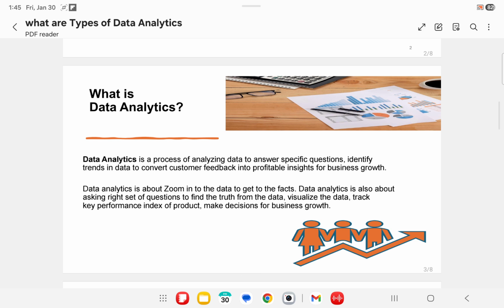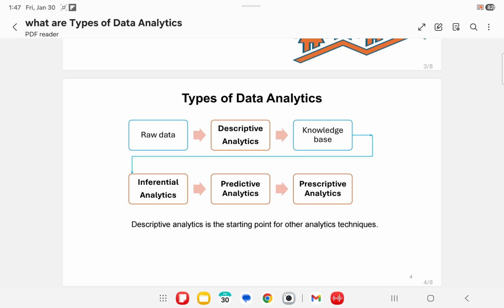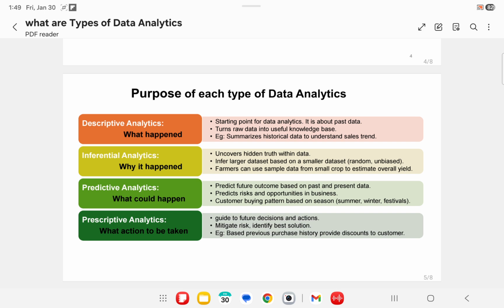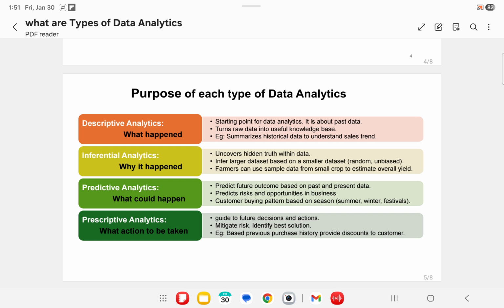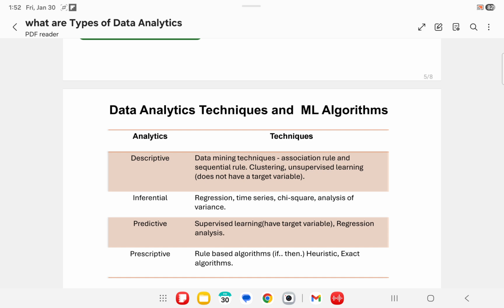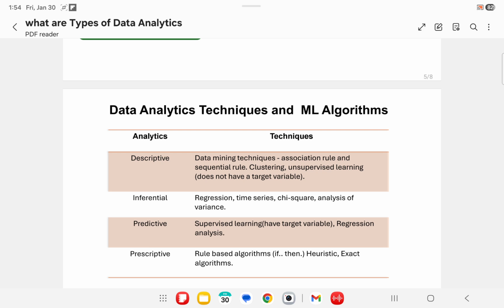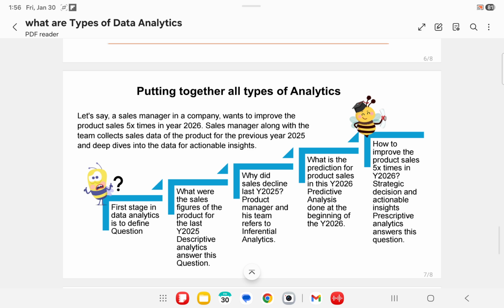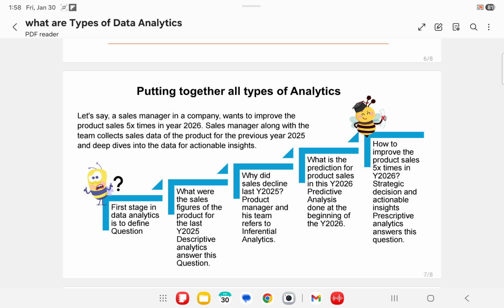Types of Data Analytics in AI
What is Data Analytics? What are the types of Data Analytics? What are the types of data in data analytics? Data Analytics techniques and Machine learning algorithms.
Descriptive Analytics, Inferential Analytics, Predictive Analytics and Prescriptive Analytics.